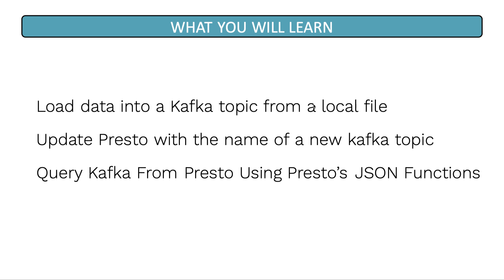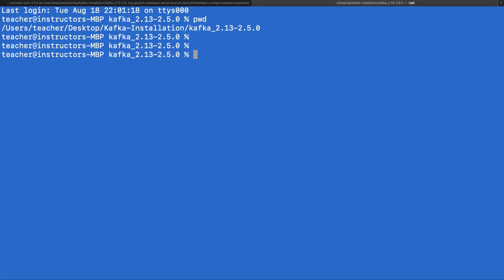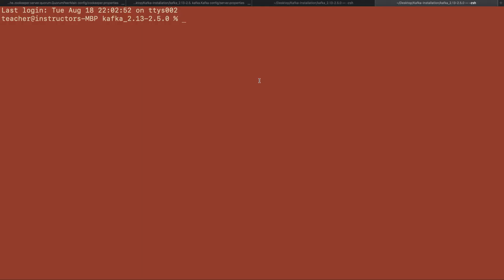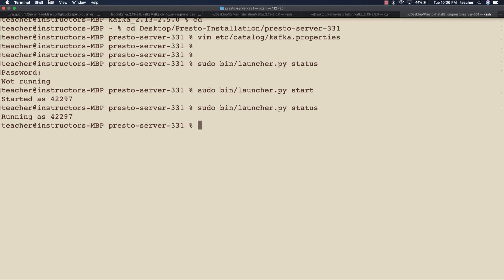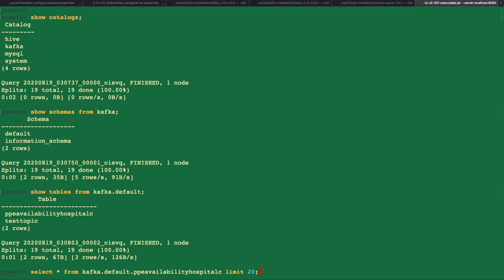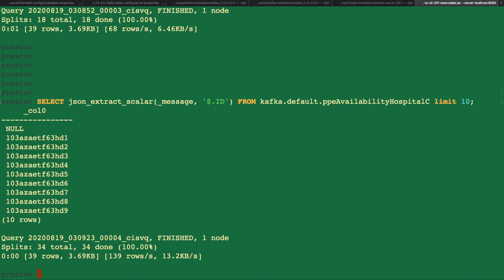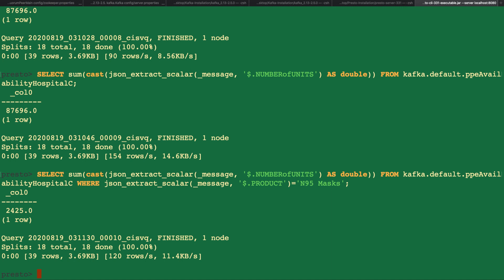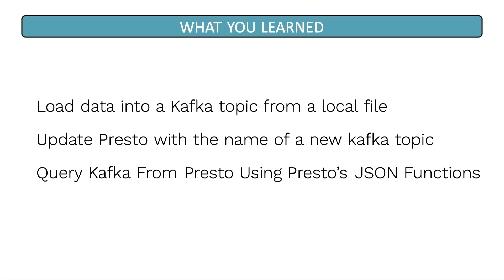Presto SQL Trino Course Part 13b Kafka load json data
Querying Kafka with Presto SQL (Trino) - Part 2